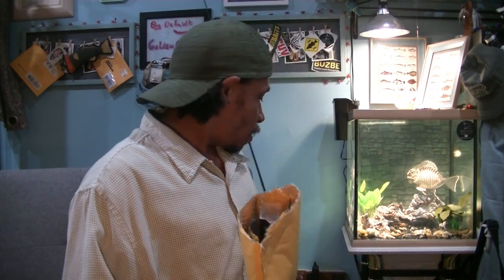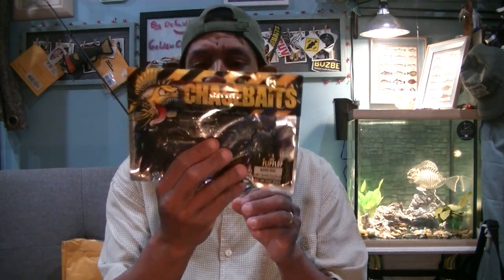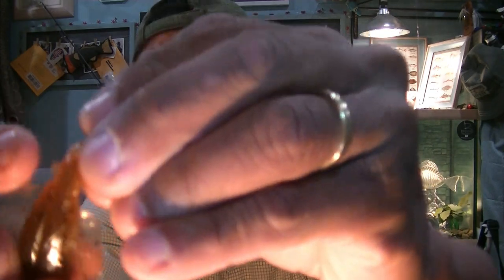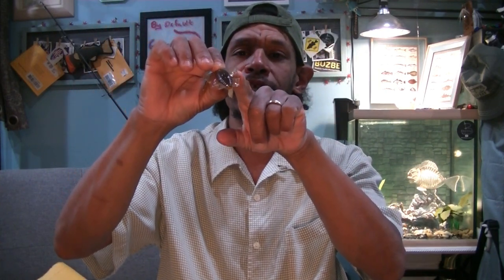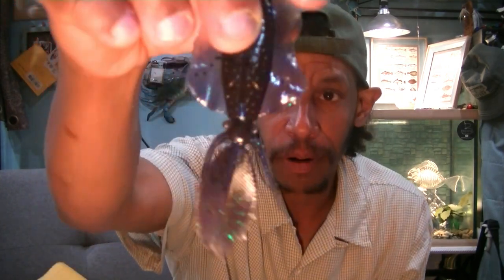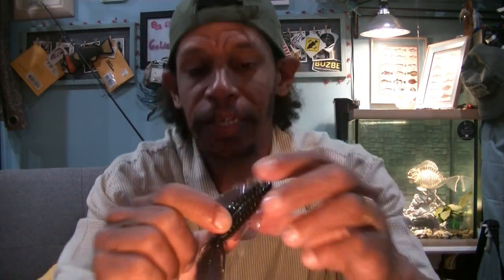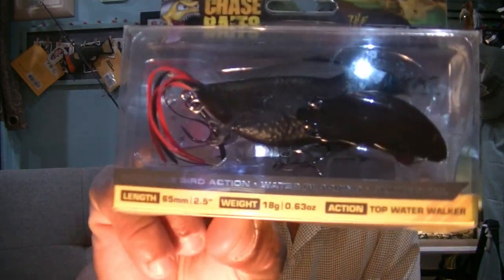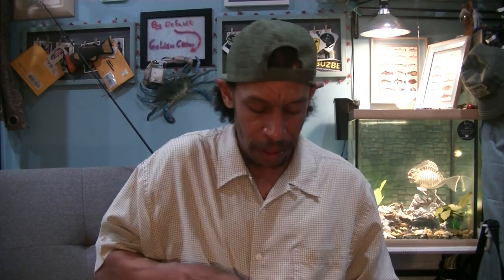Chasebaitsusa.com HOOKOHOLICS Mail Delivery from Down UNDER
Welcome back FMF fam. got a lil mail from a Koala . feeling a bit adventourous i picked up another list of exceptional Vegemite rich lures. LOL! enjoy and share your thoughts on the bats,, what's your fav or did i miss something?